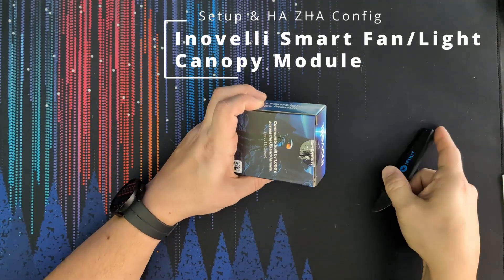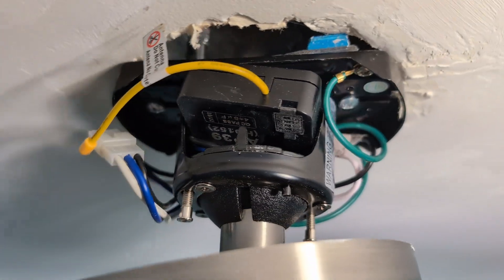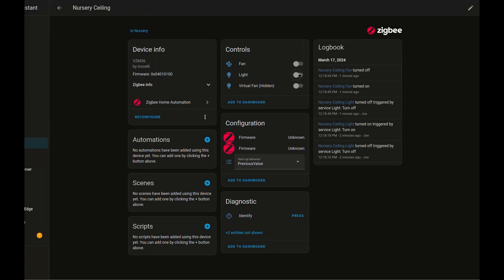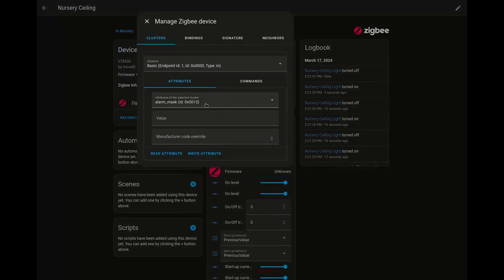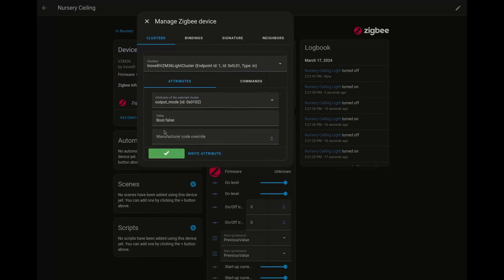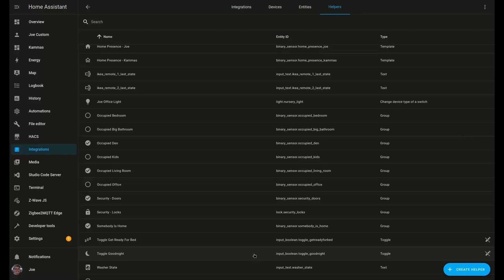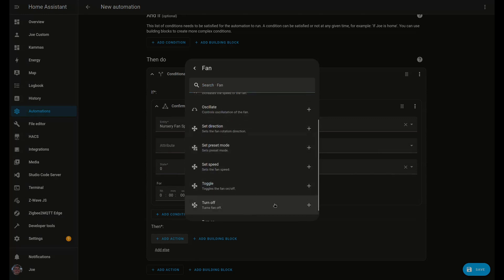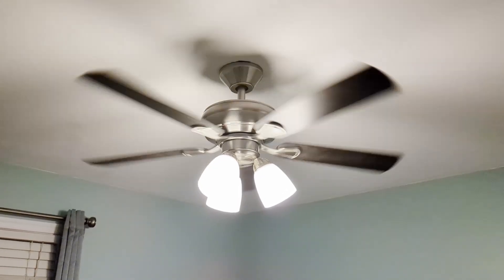Inovelli Fan Canopy Module Setup in Home Assistant with ZHA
Demo showing basic installation, and configuration for binding controls to a Blue 2-in-1 wall switch and controlling fan speed with initial launch day firmware. VZM36 Zigbee canopy in Home Assistant with ZHA

0:00 Unboxing
0:39 Wall and Ceiling installation
1:29 Pairing to HA
3:36 On/Off Mode
4:14 Binding Controls
6:04 Fan speed controls